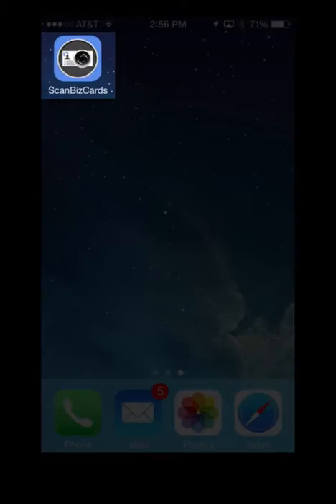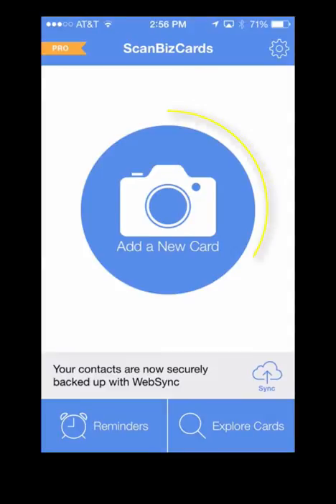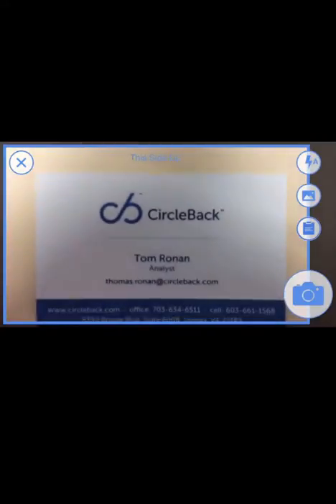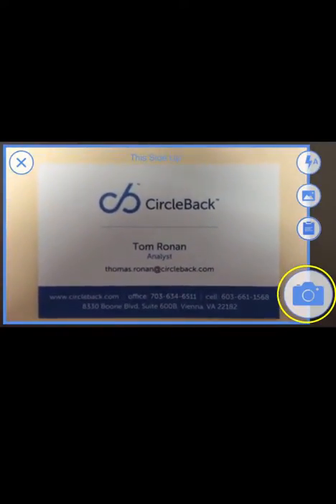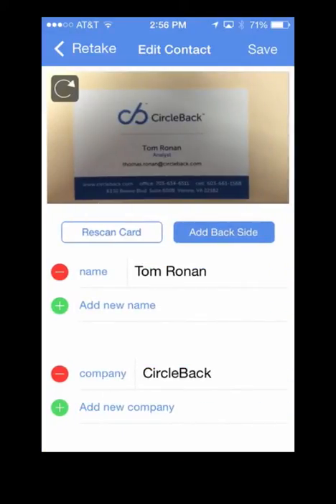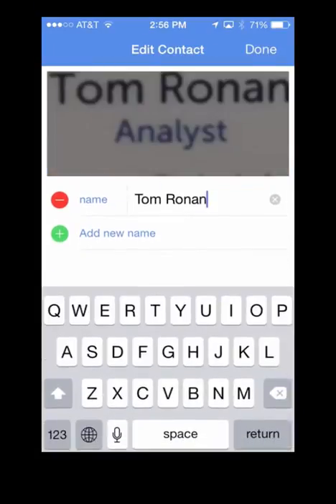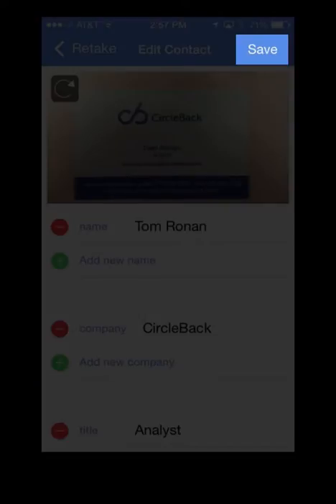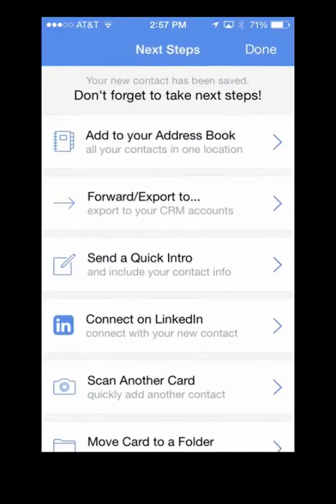iPhone Business Scan Card App | How To Scan a Business Card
The only business card scanner with cloud backup and sync across multiple devices with access to cards from any browser. Scan cards
in seconds or submit tricky cards for 100% accurate human transcription!